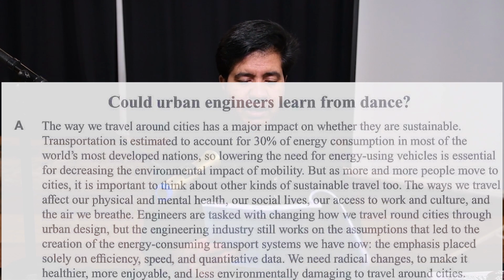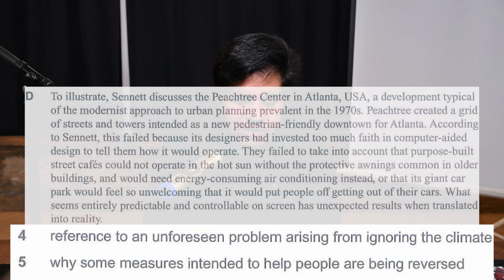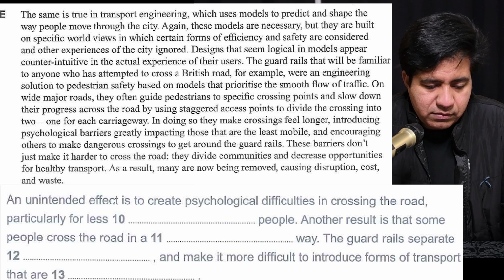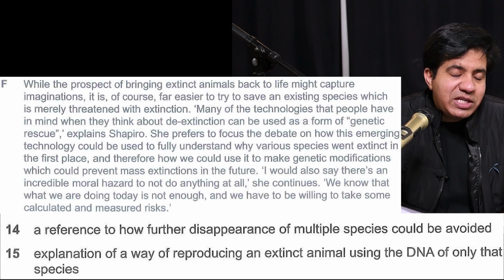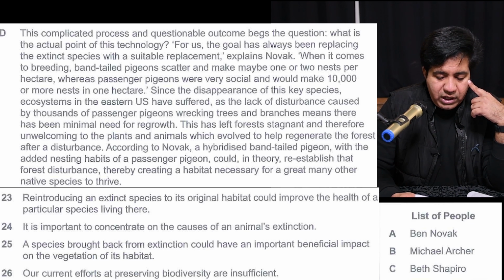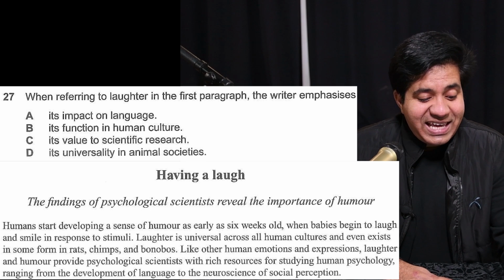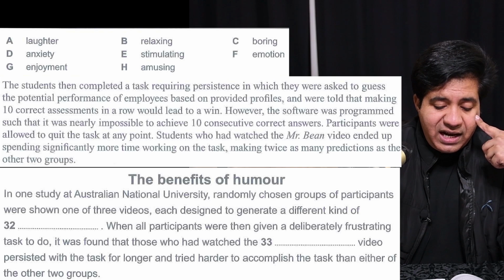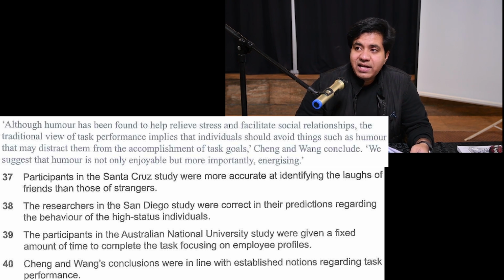Academic IELTS Reading In 90 Mins - 9 Band Preparation - Asad Yaqub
Unlock the secrets to scoring Band 9 in IELTS Academic Reading with Asad Yaqub, one of the most trusted IELTS trainers worldwide! In this video, Asad Yaqub explains proven strategies, time-saving techniques, and real test examples to help you answer IELTS Reading questions accurately and quickly.

Whether you’re struggling with True/False/Not Given, Matching Headings, or Multiple Choice Questions, this session will teach you how to analyze passages effectively, build your reading speed, and boost your confidence for the real exam.

📚 What You’ll Learn:
✅ Best strategies for IELTS Academic Reading
✅ Common mistakes to avoid in Reading test
✅ Tips to manage time efficiently
✅ Step-by-step guidance for each question type
✅ How to improve vocabulary and comprehension

💡 Perfect For: IELTS test takers aiming for Band 7, 8, or 9, Academic candidates, and anyone preparing for the IELTS 2025 exam.

🔍 Most Commonly Searched Keywords (High-Ranking for SEO)

(Add them in video tags, description & pinned comment)

IELTS Reading

IELTS Reading Test 2025

IELTS Academic Reading Tips

IELTS Academic Reading Strategies

IELTS Reading Band 9

How to score Band 9 in IELTS Reading

IELTS Academic Reading Explained

IELTS Reading full test with answers

IELTS Reading time management

IELTS Academic module preparation

IELTS Reading techniques

IELTS Reading questions

IELTS Reading mock test

IELTS Reading step by step

IELTS Reading mistakes

IELTS Reading passage analysis

IELTS Reading 2025 latest tips

Lahore, Pakistan

Twiter Or X: asad_2002pk
TickTock: Asad Yaqub IELTS